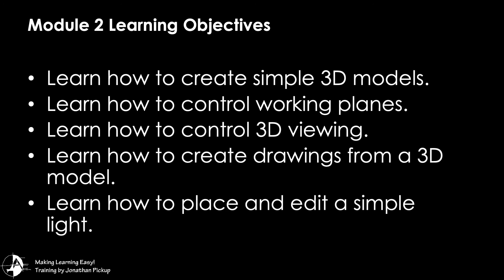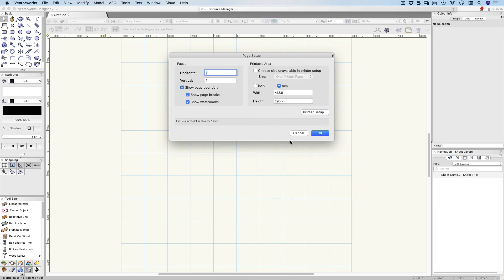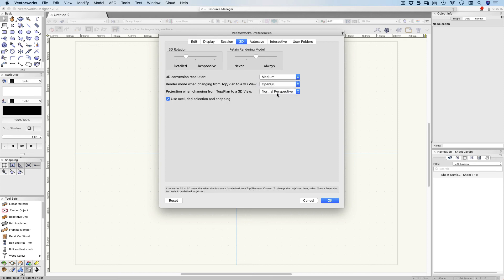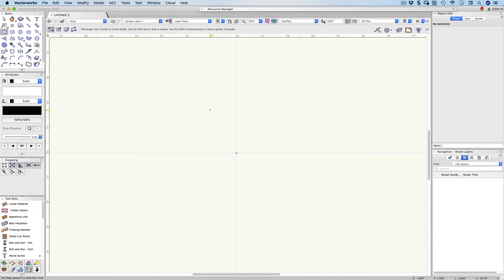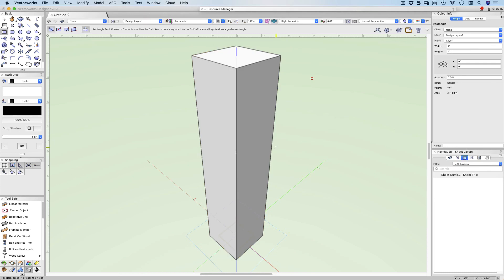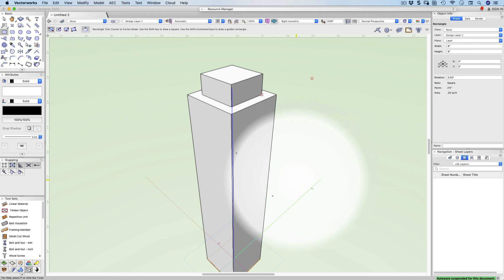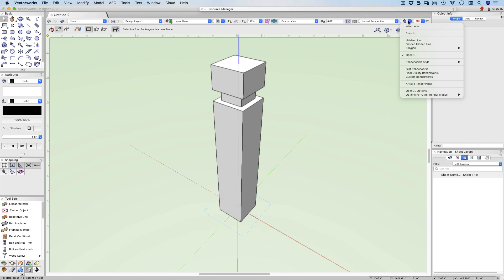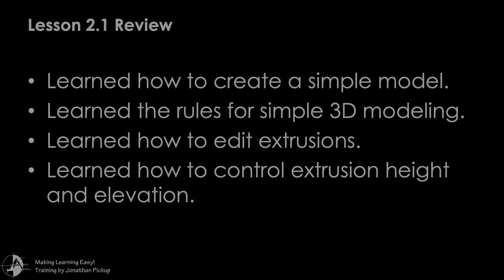Lesson 2.1- Creating a Simple 3D Model - 2020 Foundation Course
This movie is from my 2020 Foundation course. It shows you how to get started with 3D modeling. This is the first of a series of movies that walk you through 3D modeling. I started creating this course last year, but I didn't finish it. I will be finishing my 2021 course which you will be able to find

for this movie the learning outcomes are:
• Learn how to create a simple model.
• Learn the rules for simple 3D modelling.
• Learn how to edit extrusions.
• Learn how to control extrusion height and elevation.